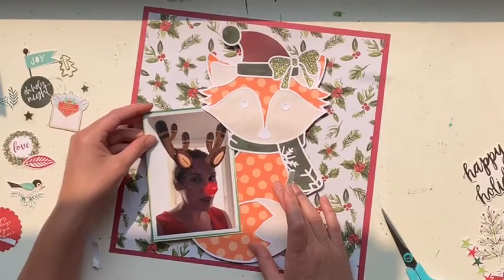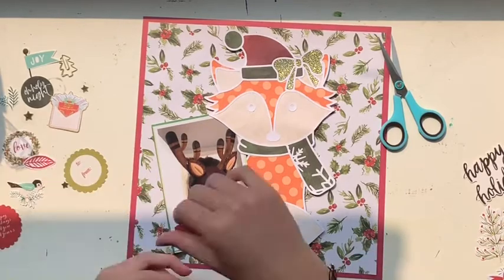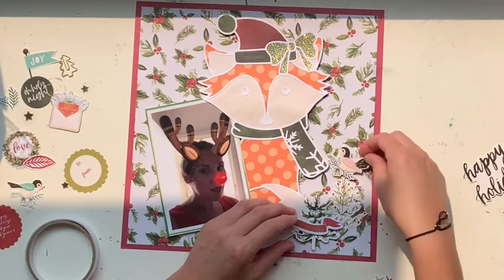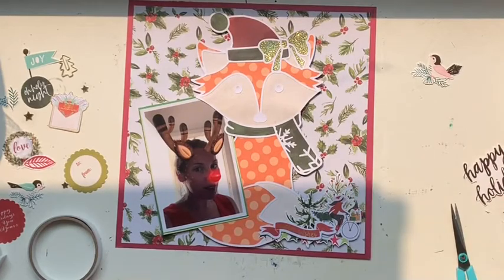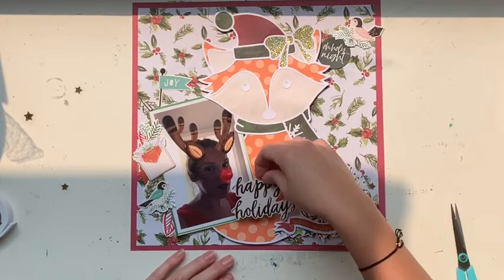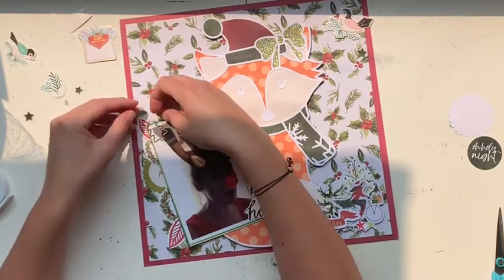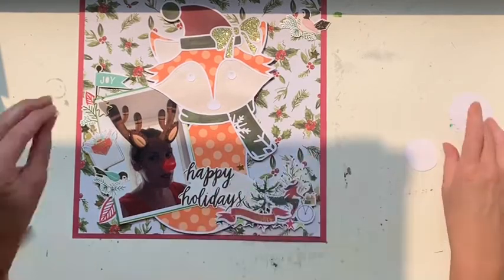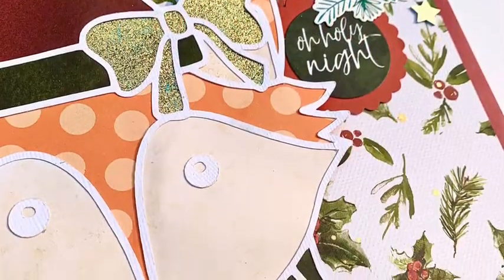COAPA DT | Happy Holidays | 12x12 Process Video | Jess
Watch me scrap this super cute layout using the AMAZING Watering Can cutfile from Virginia Walker at Confessions of a Paper Addict.

Link straight to the Festive Fox cutfile
Also come check out the COAPA FB group - it's heaps of fun and Virginia regularly releases FREE cutfiles for the members of her group!!! SO MUCH FUN!